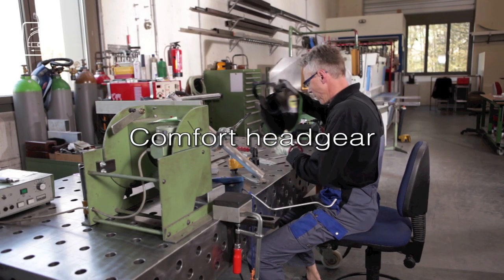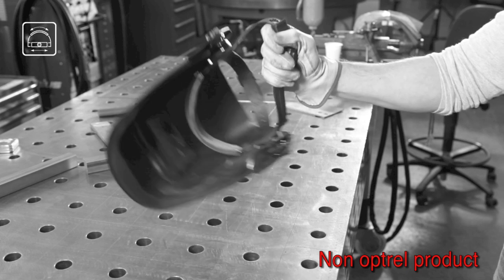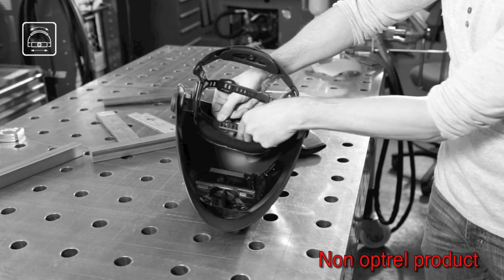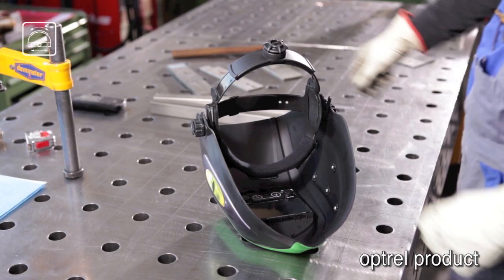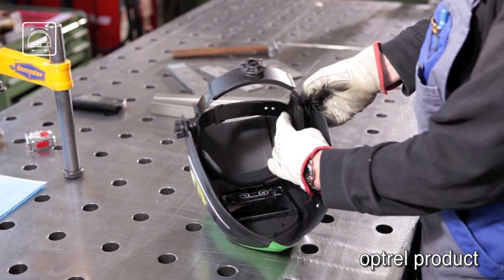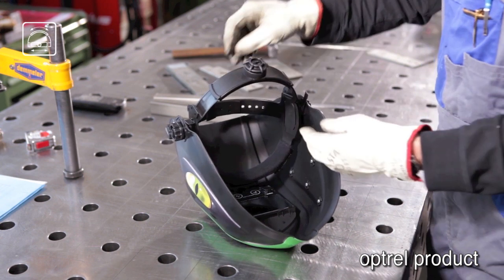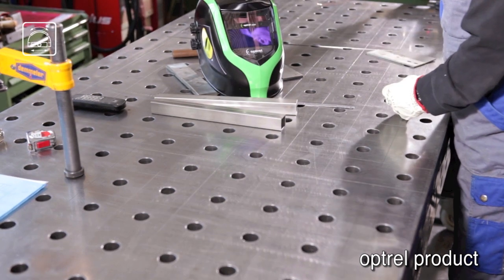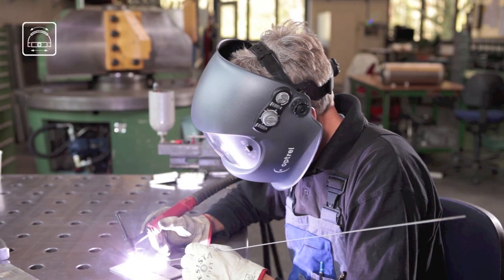optrel eng comfort headband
optrel comfort headband. The combination of the optrel comfort headband and the ergonomic shape of the optrel expert helmet shells guarantees an optimum weight distribution for any head shape. The outcome of this is a minimum strain on the neck and shoulders of the helmet wearer as well as a lasting increase of the welder's efficiency. Also the headband has a telescopic mechanism so that the helmet can be individually adjusted to ensure an optimum field of vision. The extensibility of the patented hard hat adapter also ensure that this range offers great comfort and protection. optrel. Automatically better welding.